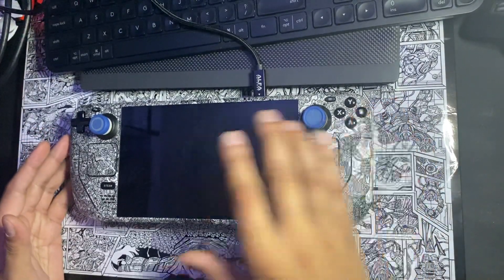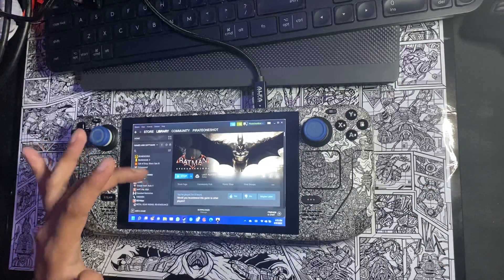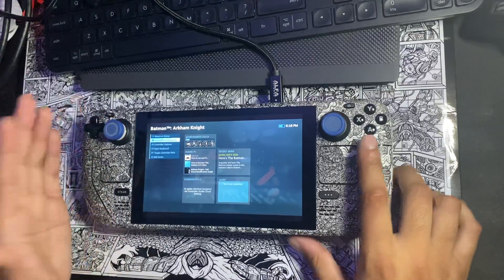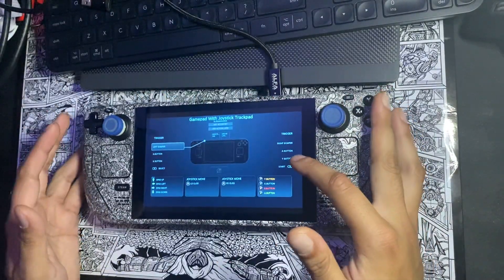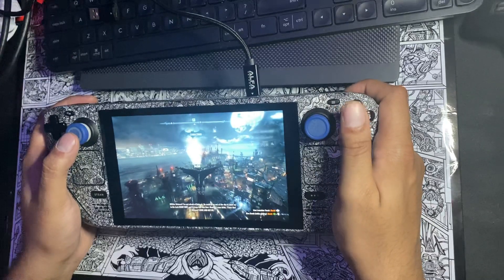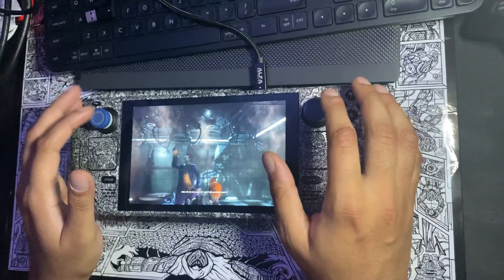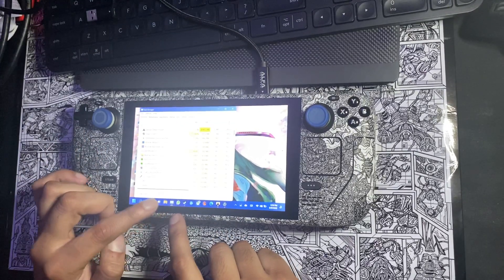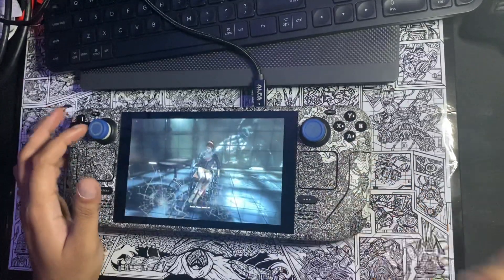How to enable the back buttons on the Steam Deck running WindowsOS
Hope you guys enjoy my first real video on this channel. I plan to make more videos on the Steam Deck and Steam Deck running Windows 11 related videos. Maybe some gameplay of games running on the steam deck.

This was just me playing around with the Steam big overlay controller feature on the Steam launcher.
I forgot to mention, you should enable the controller big overlay option in the Steam launcher settings. But if you watch a GloSc installation tutorial video on YouTube, they wi￼ll mention enabling that feature on Steam